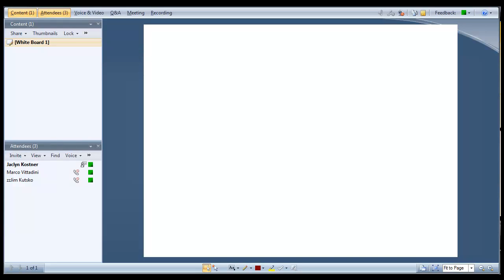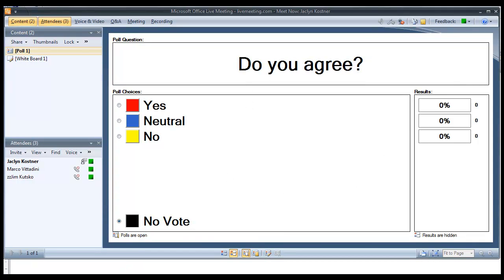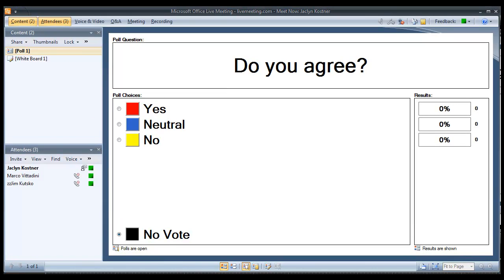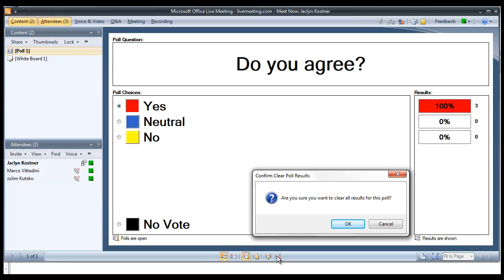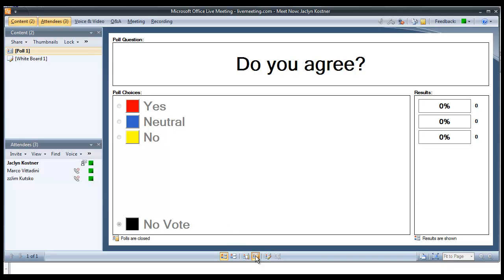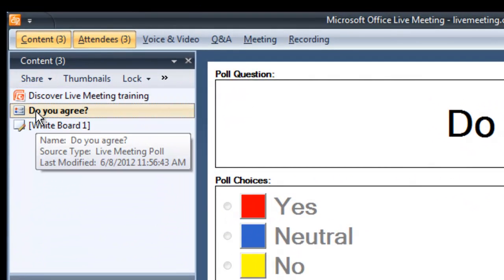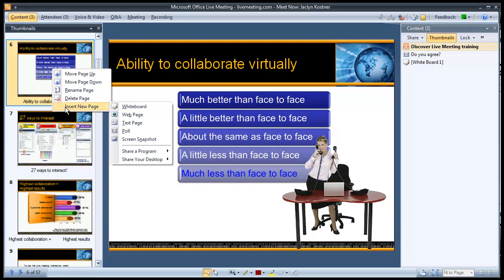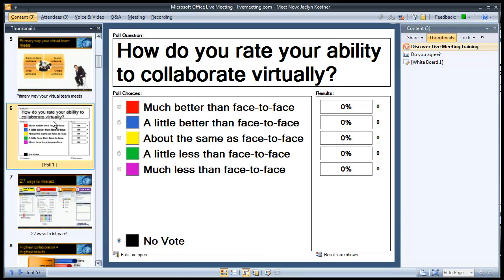Live Meeting - Live Meeting Polls.mp4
How to create and give a live meeting poll.  Includes how to create a poll, share poll results, clear poll results and use the poll again, rename the poll in the Content pane, integrate a Live Meeting poll into a PPTX slide set (presentations)